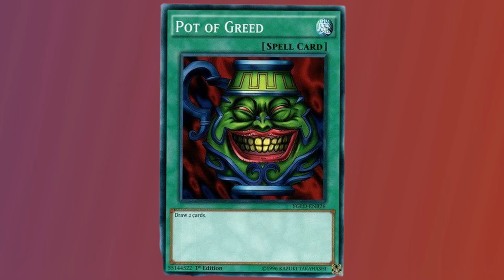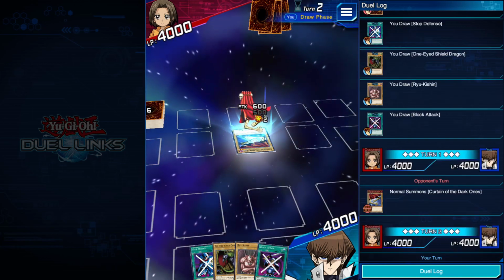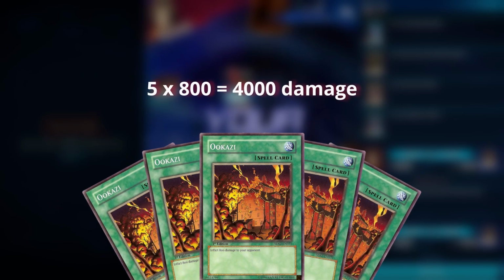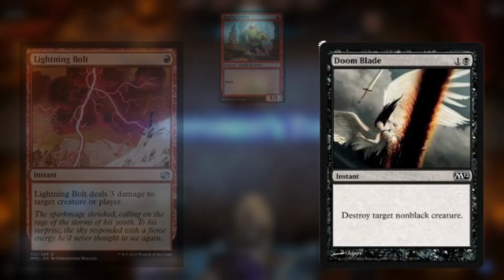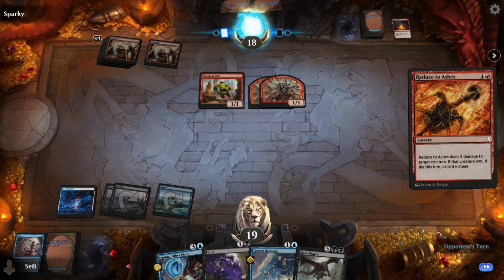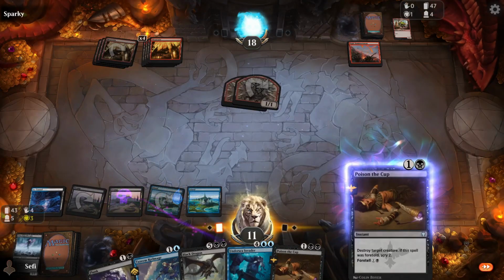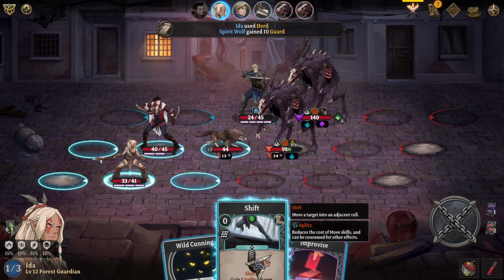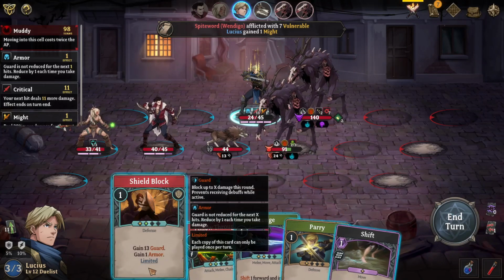Why is Card Draw Overpowered?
Why is Ancestrall Recall OP and Pot of Greed banned? Why is card draw good in so many different titles? These are some of the questions that we'll consider in this video. We'll take a look at powerful cards that draw cards in different card games, both competitive and roguelike/deckbuilding, and see what made them powerful and how we can balance them.

Games presented in the video are:
YuGiOh: Duel Links
Gordian Quest

Timestamps:
0:00 Intro

0:37 Cards Are A Resource
5:01 Reliability in Drawing Key Cards
6:05 Sequencing is Important
7:30 Balancing Card Draw
10:23 Hand Permanency
13:35 Outro